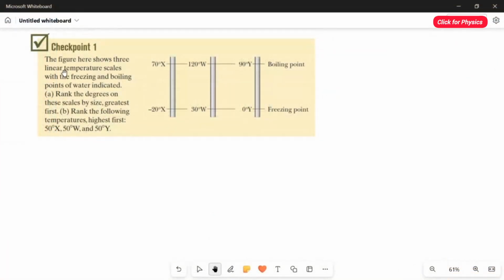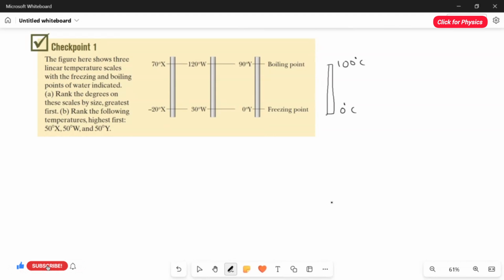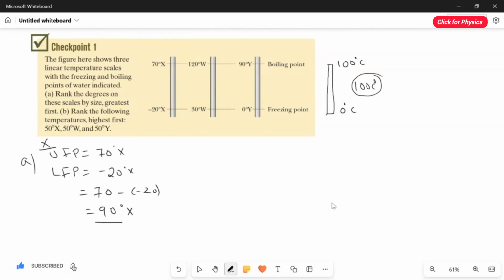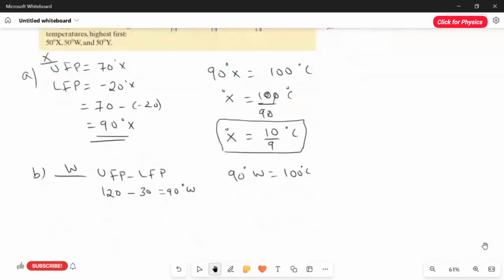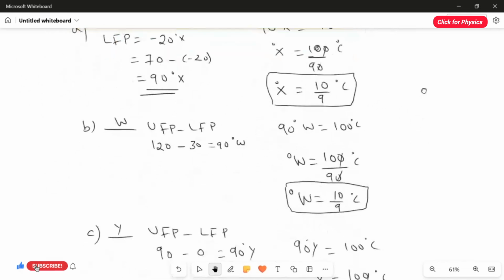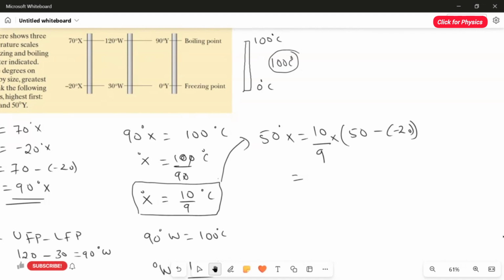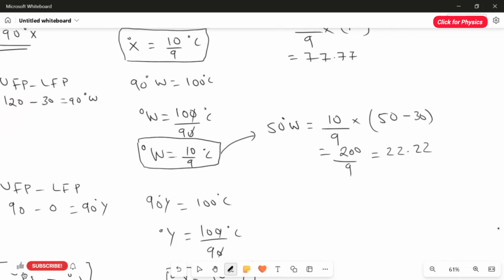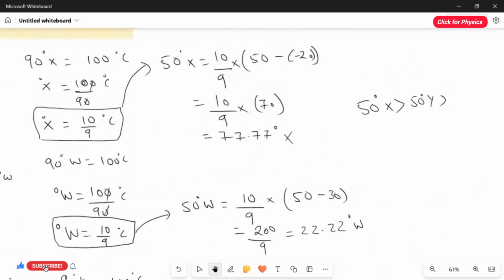Ch 18 - Check point #1 - Temperature, Heat and 1st law of thermodynamics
Checkpoint 1
The figure here shows three linear temperature scales with the freezing and boiling points of water indicated. (a) Rank the degrees on these scales by size, greatest first. (b) Rank the following temperatures, highest first:50X, 50W, and 50Y.